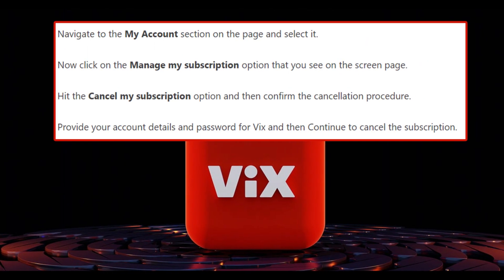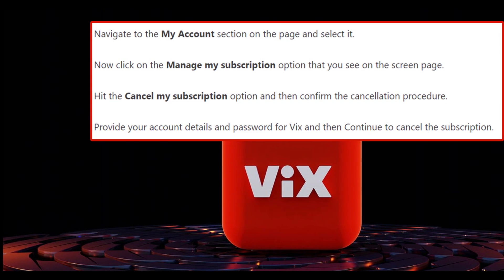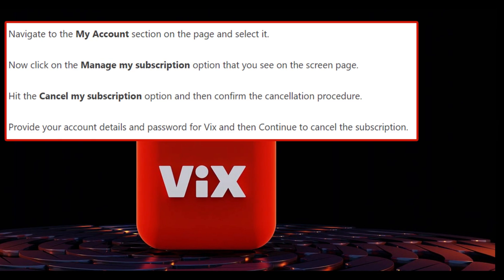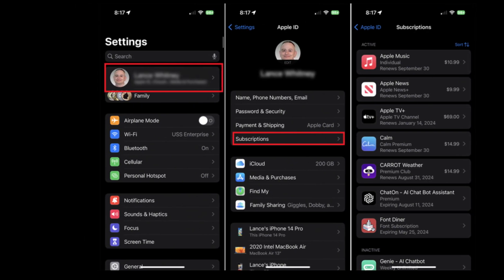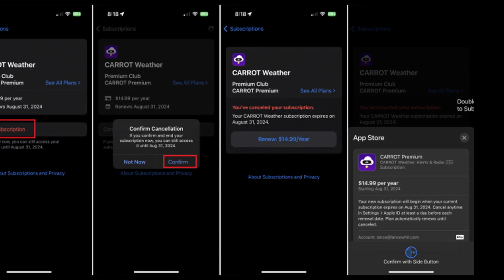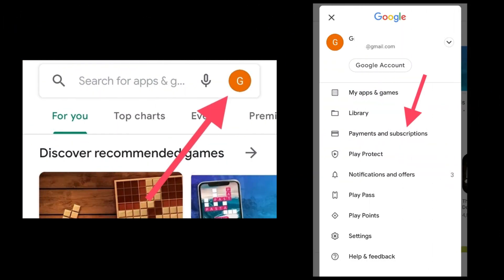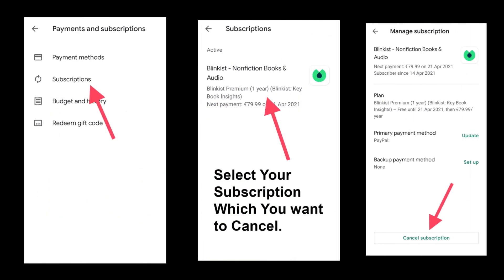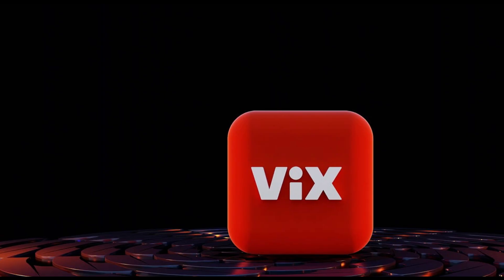How To Cancel Vix Subscription on Vix Website , Iphone & Android